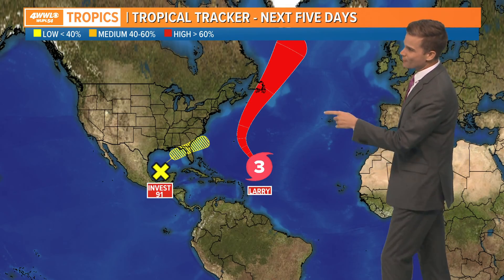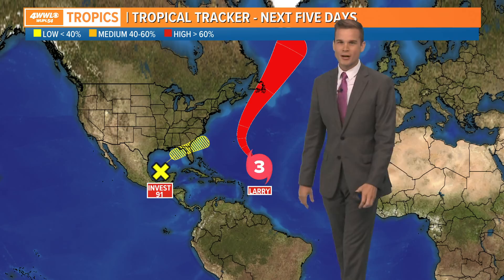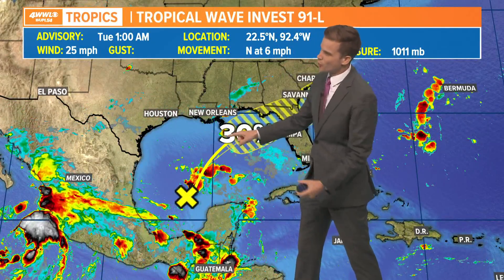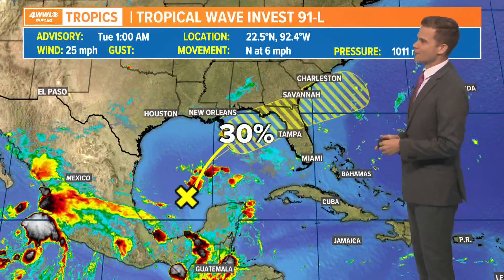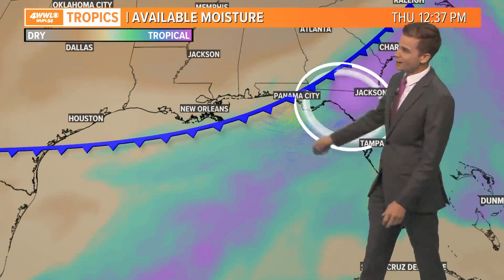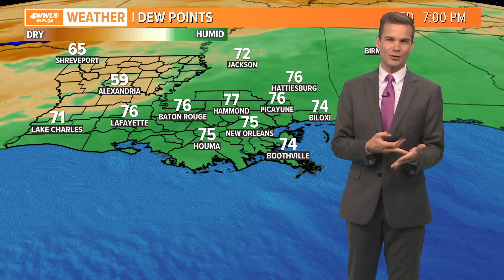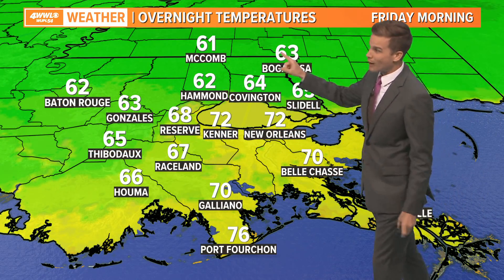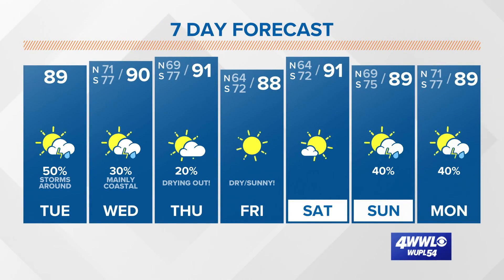Tuesday morning tropical: Hurricane Larry and Invest 91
Your Local Weather Expert Payton Malone has the latest on Invest 91 and Hurricane Larry.

Invest 91

is struggling over the Bay of Campeche with strong wind shear and dry air and models to not really develop anything until possibly in the eastern Gulf before crossing northern FL and moving into the Atlantic. An upper trough will keep the system away from us as it digs southward over the next few days. The chance for development remains low at 30% within the next 3 to 5 days.

Major Hurricane Larry continues to strengthen, but does look to weaken, slowly, over the coming days remaining east of Bermuda, never having affected land. We are still very much in the heart of hurricane season, but for every tropical system which doesn't threaten us, we should count our blessings.